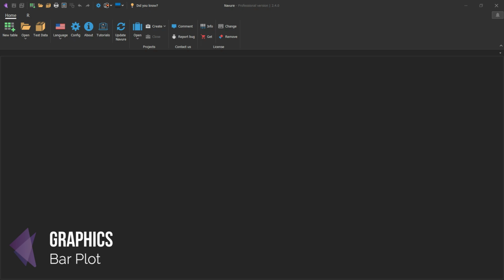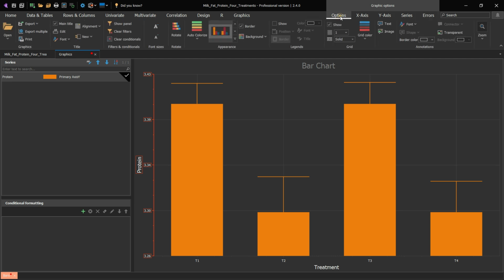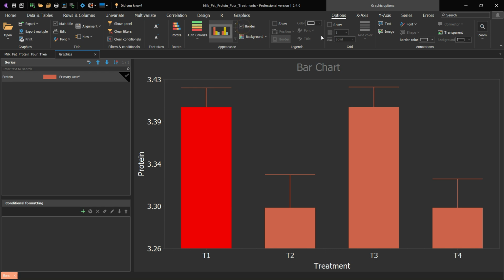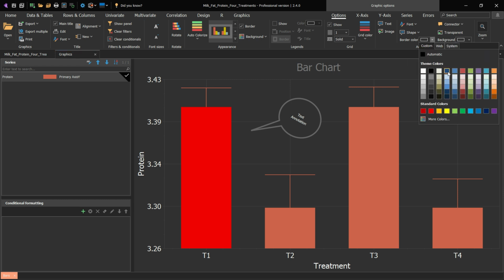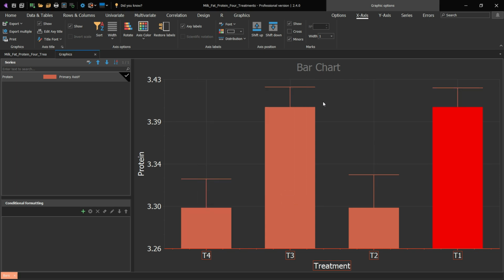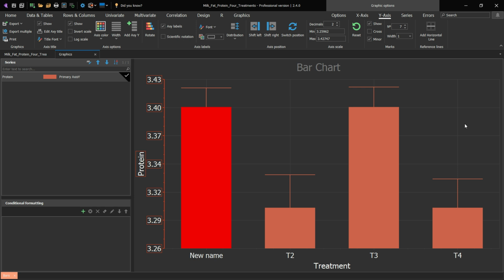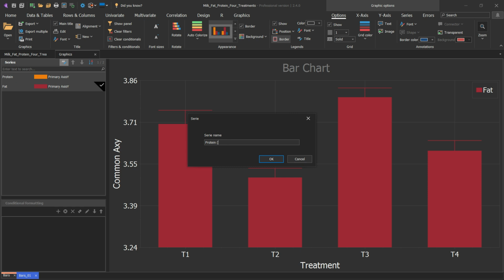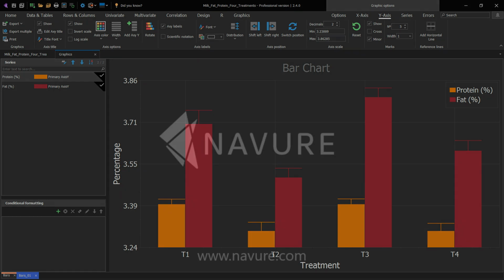Bar plot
Created by the NAVURE team